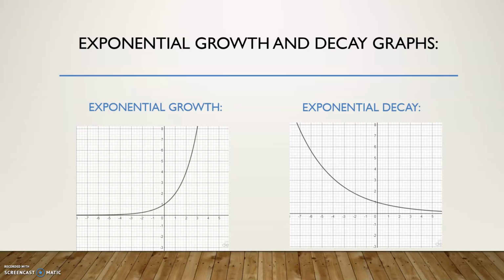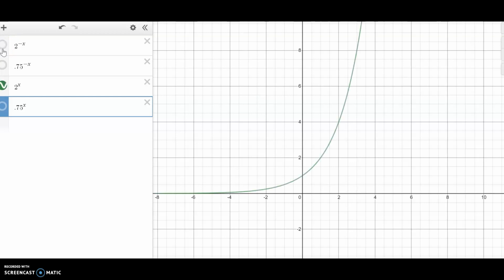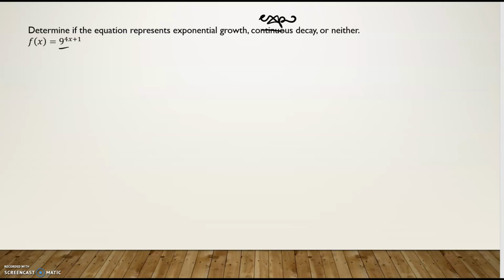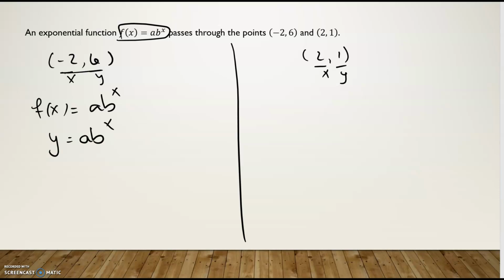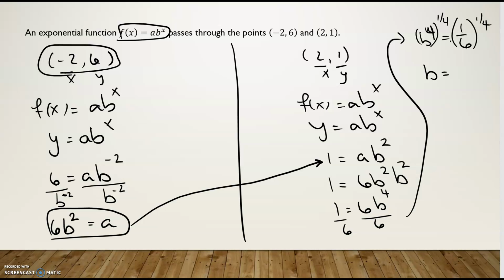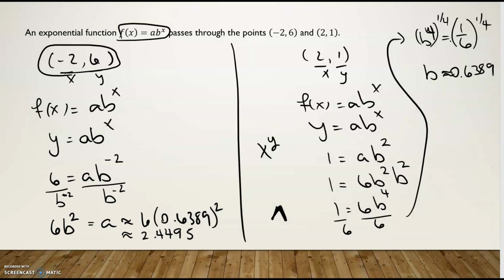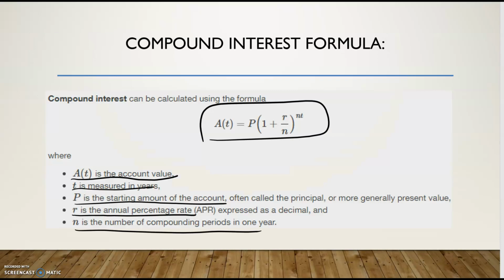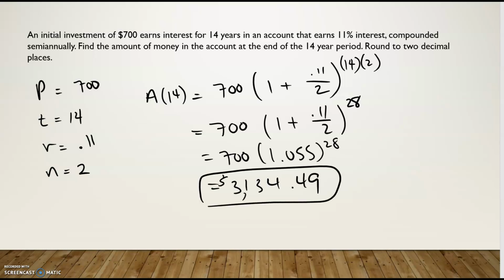Section 6.1 Part 2